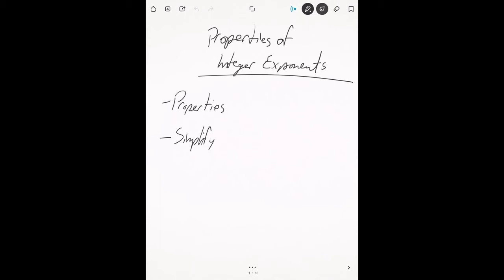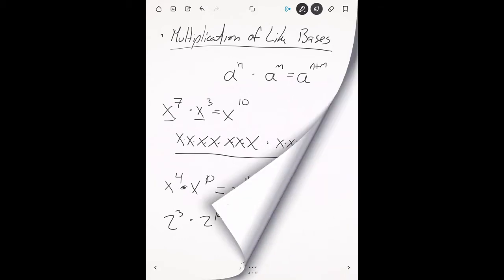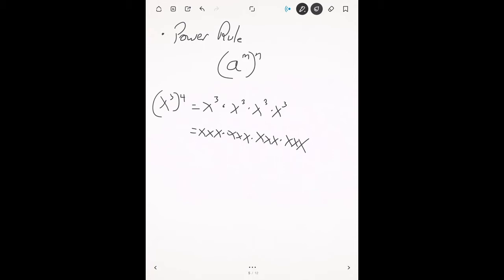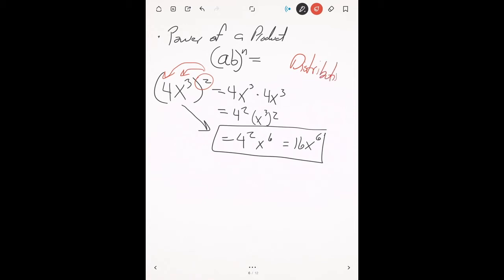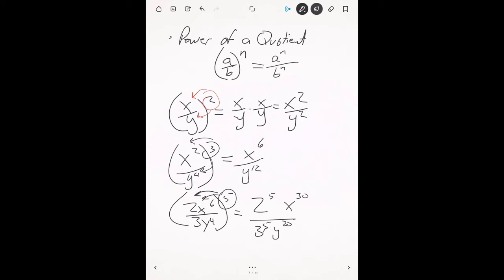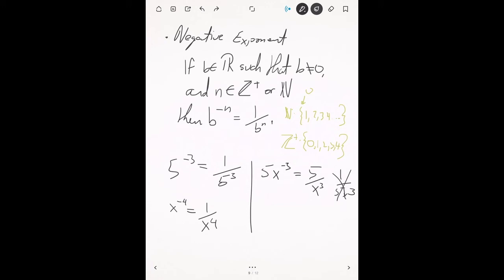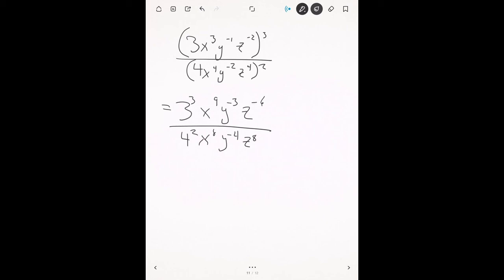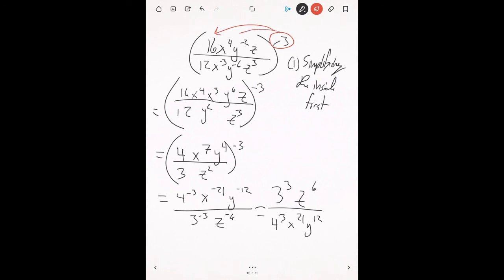Properties of Integer Exponents New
This video explores the properties of integer exponents and the process of using these properties to simplify exponential expressions.